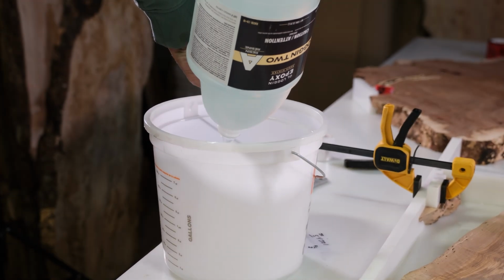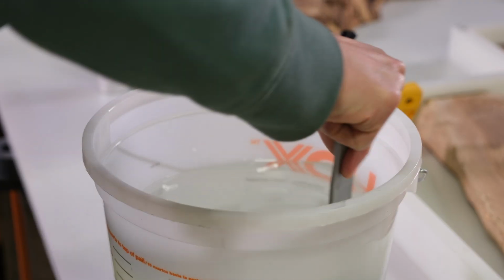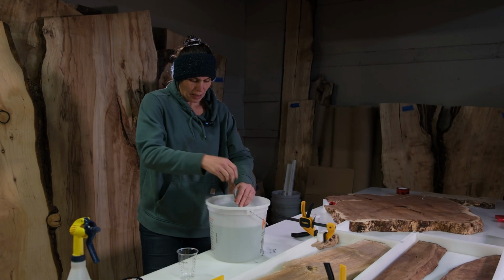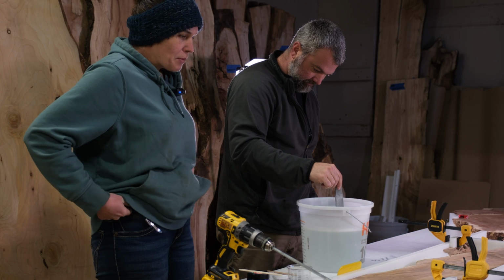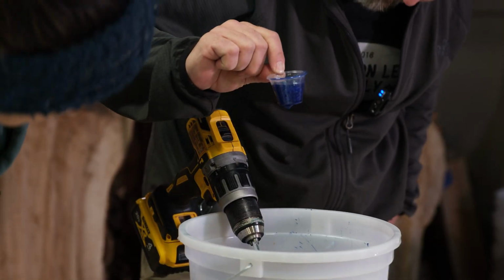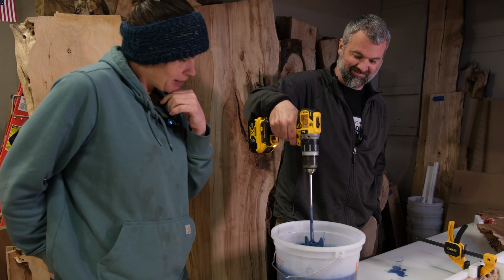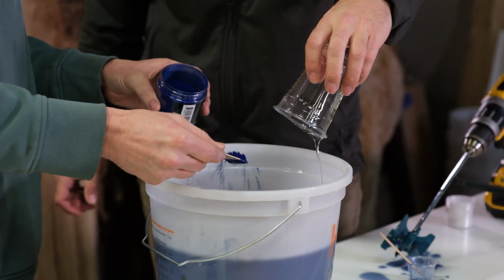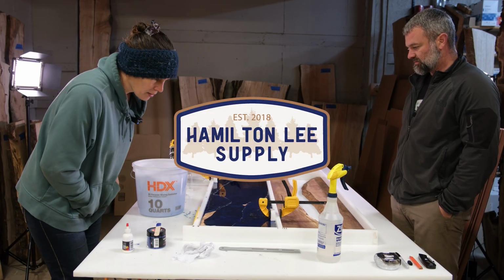Tips and Tricks for Epoxy Projects | Hamilton Lee Supply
In this raw step by step epoxy pour video featuring our friend Laura, Brad Williams from Hamilton Lee Supply will be teaching us how to pour epoxy.

If you're interested in some slabs or products for your own epoxy project, check out our

Hamilton Lee Supply (@hamiltonleesupply) | TikTok